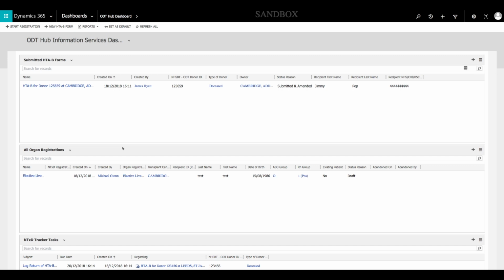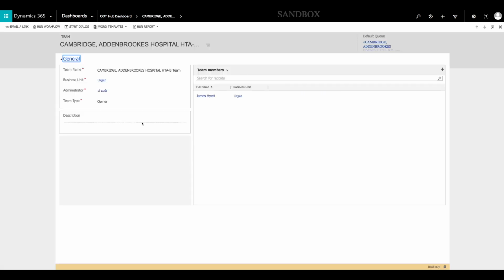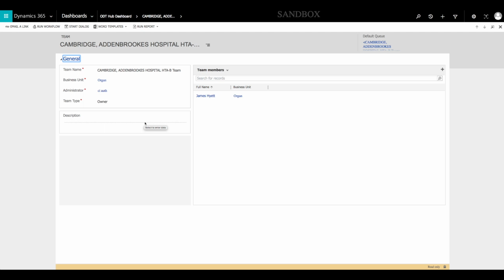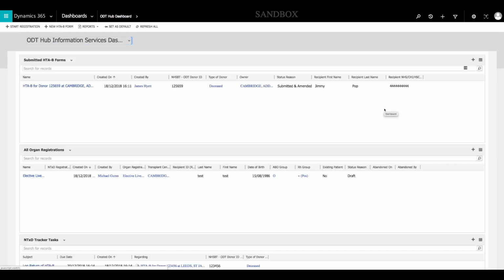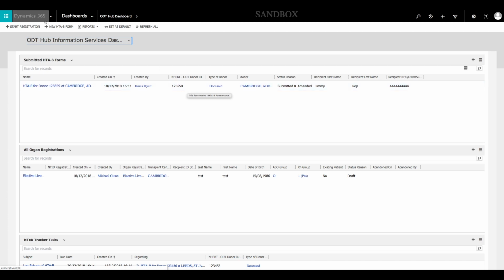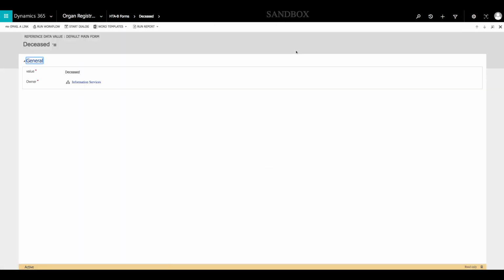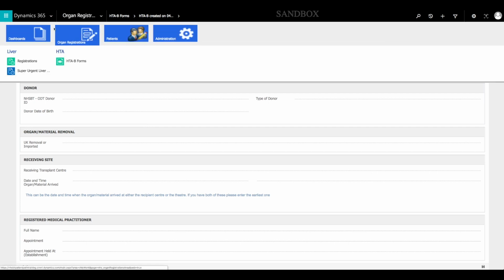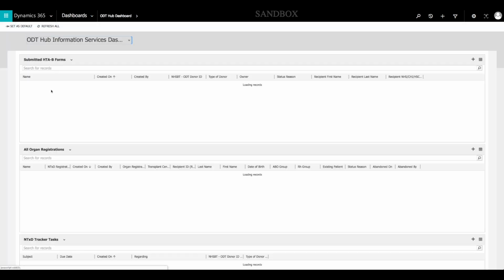Help, I'm Lost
It's quite easy to get lost in PatientPath. In this video I show a few tips and tricks to make sure you don't get lost again.